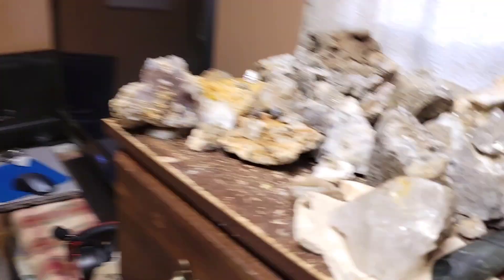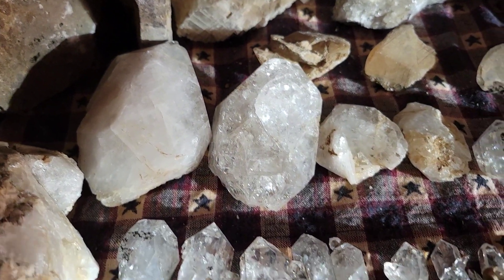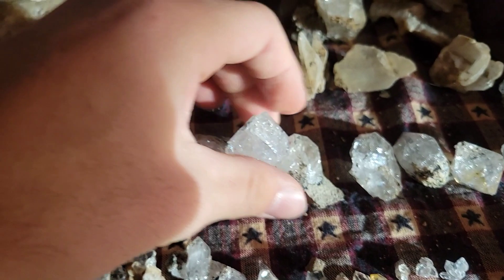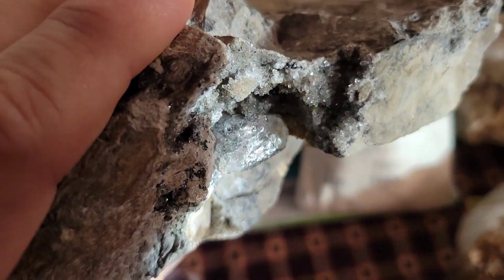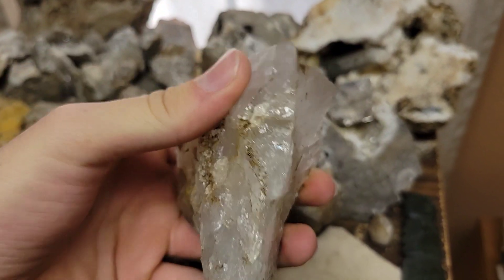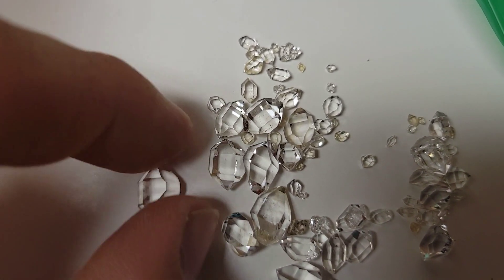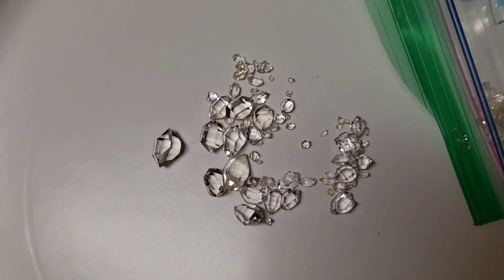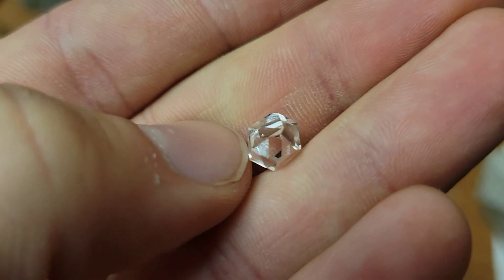What are Herkimer Diamonds? Short Informational Video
I'm just explaining a little bit here what Herkimer Diamonds are because i keep getting comments saying they look like quartz. Well, that is true. They are quartz crystals with the name "Herkimer Diamond."

Herkimer Diamonds have a hardness of 7.5 on the Mohs Hardness Scale, while normal quartz is at a 7.

Now, how often do you see quartz used in jewelry? Not too often, right? Well, considering Herkimers are a 7.5 hardness, that's just the same as the more valuable gemstone, Emerald. So these diamonds theoretically can be used for jewelry as well.

The crystals range from 400-500 million years old and are found in extremely silicified rock called Dolostone.
The crystals have the same chemical build as normal quartz, (SiO2).
One silica per 2 oxygen goes into the making of quartz, same with Herkimers.
They have been mined since the late 18th century, so not nearly as long as other minerals.
They get their name from the quality, facets, and natural double terminations that replicate a diamond. And the fact  they are harder than quartz makes them more desirable.
The Name Herkimer comes from the area where they were discovered, in the Herkimer County of New York. Combine those two together, and you come out with Herkimer Diamonds!

Have you ever heard of Pecos Diamonds from New Meixco? Well, those look even less of a diamond and are just normal quartz, so why call it Diamond again? Well, once again, it comes from the way they naturally form.
The name Diamond is not to be elusive or fool people. it's just simply the nam e that was chosen due to the way Herkimer Diamonds form.

I hope this Video and words here were  helpful to everyone!